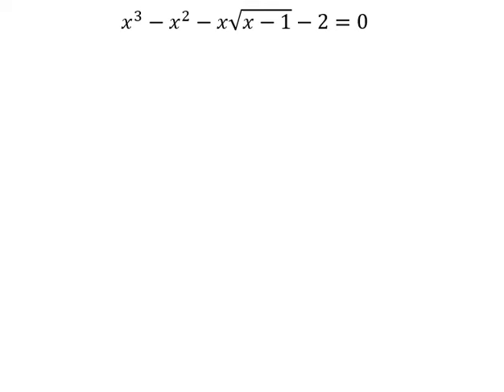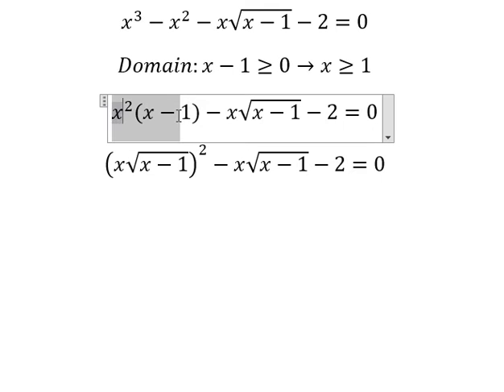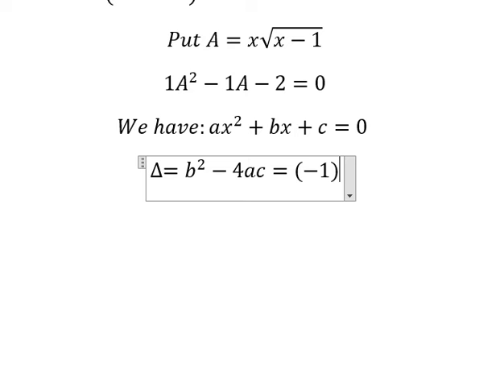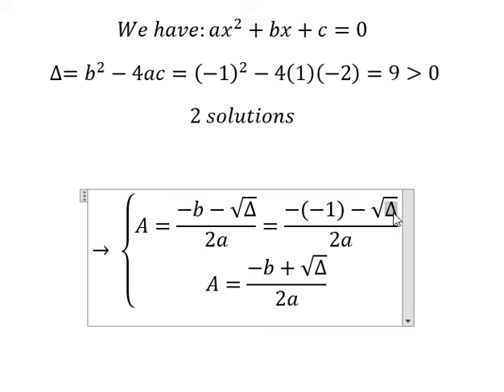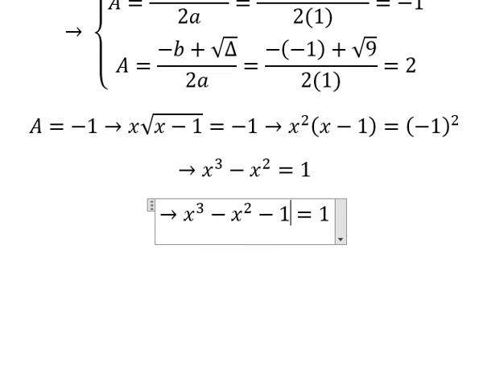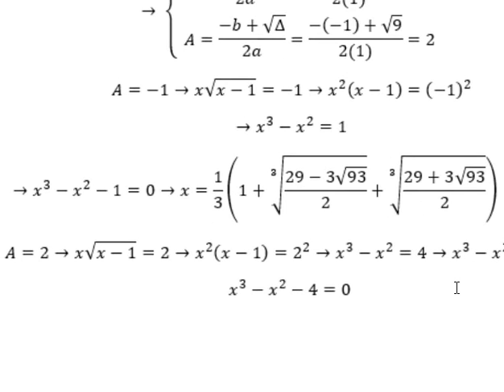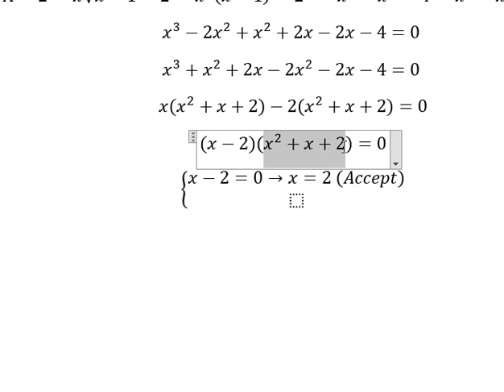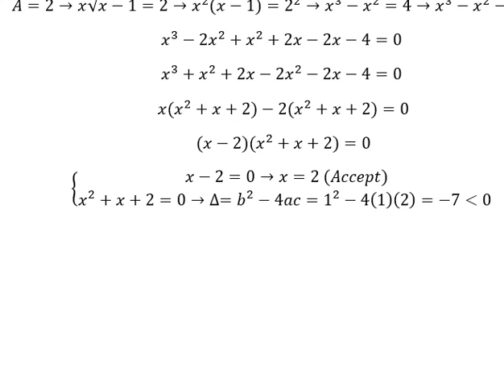Calculus Help: Find the solutions of x: x^3-x^2-x√(x-1)-2=0 - Techniques - SOLVED!!